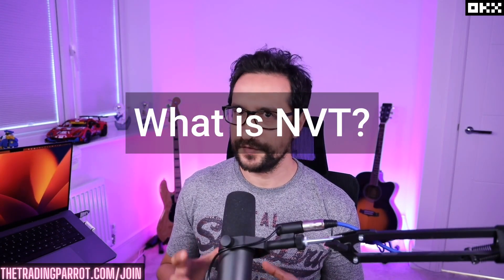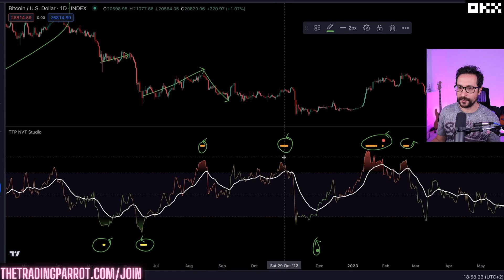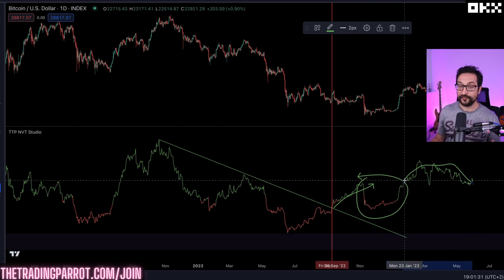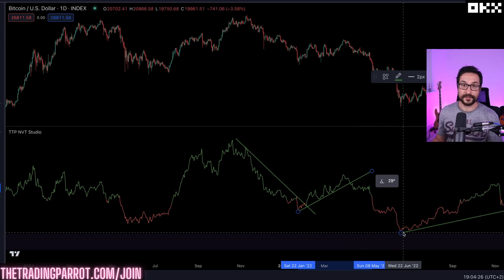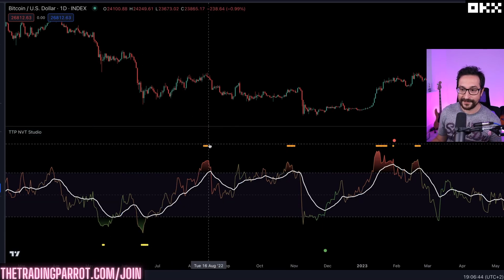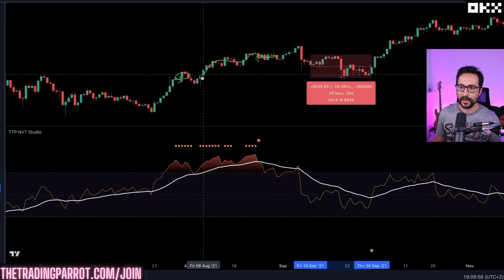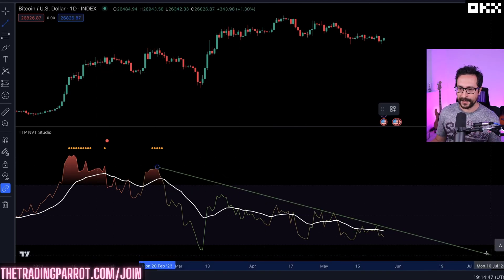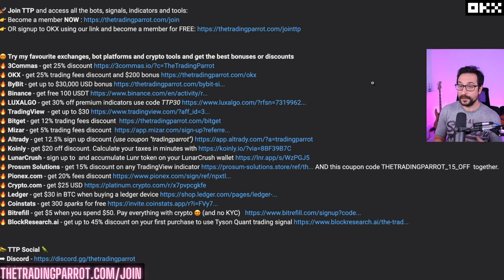NVT studio: privileged on-chain data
In this video I discuss on-chain data analysis and a new indicator called NVT Studio. The video explains different strategies for incorporating on-chain data analysis into Bitcoin trading.

The first strategy mentioned involves using trend lines on the daily chart based on the pivots of the Network Value Transaction (NVT) indicator. By connecting the tops or bottoms of the NVT indicator, you can identify potential reversal points and take advantage of the market movements.

The second strategy focuses on using the NVT indicator in oscillator mode. The indicator displays small dots in yellow and orange, which indicate potential reversals in the NVT values. There are also larger dots in green and red, which signify stronger reversal signals. By observing these signals, you can make trading decisions based on the network transaction data.

The third strategy combines trend lines with the NVT oscillator. By drawing trend lines on the NVT oscillator and waiting for confirmations, you can identify potential shorting opportunities. This strategy aims to take advantage of market movements based on the NVT indicator and trend lines.

Overall, the video suggests that incorporating on-chain data analysis, specifically the NVT indicator, can provide valuable insights for Bitcoin trading. The indicator helps identify potential reversal points and provides signals for both long and short trades.

00:00 Intro
0:59 What is Network Value Transactions (NVT)?
1:38 How to access NVT studio for FREE?
2:30 Strategy 1/3: long-term & effective swing trading
5:49 Strategy 2/3: mid-term high reward swing trading
8:56 Strategy 3/3: NVT triple confirmation swing trading
10:13 How is Bitcoin now in terms of NVT?

top 3 best buy sell indicators on tradingview for perfect entriesi